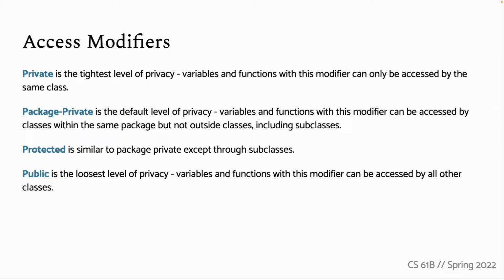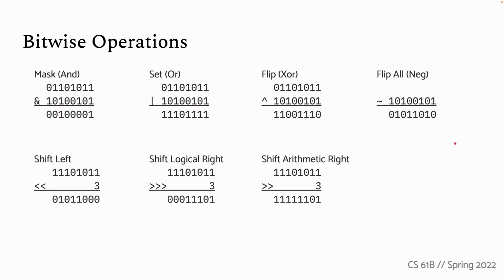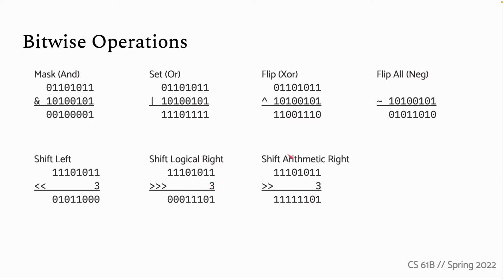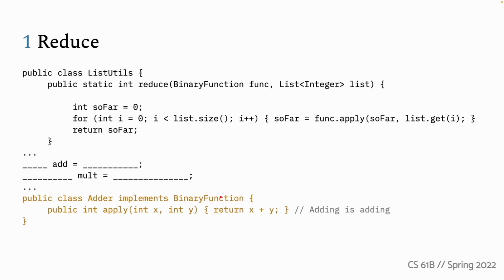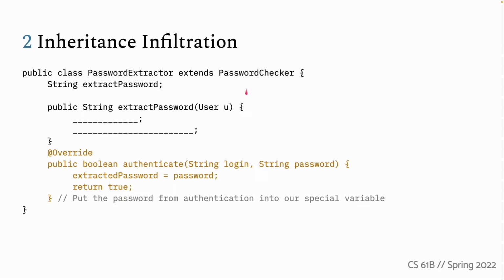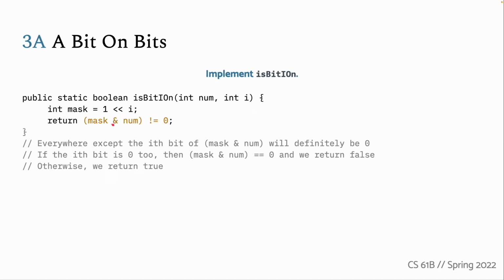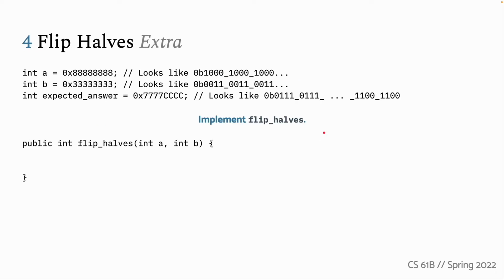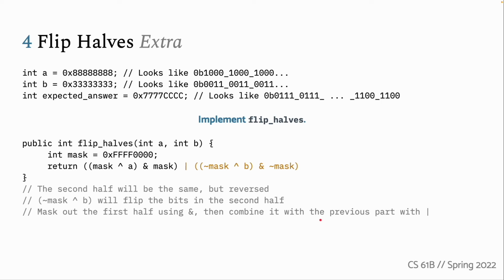Discussion 06 Walkthrough • CS 61B Spring 2022